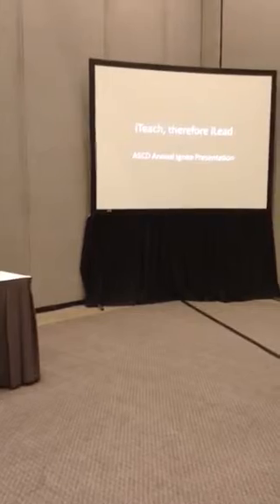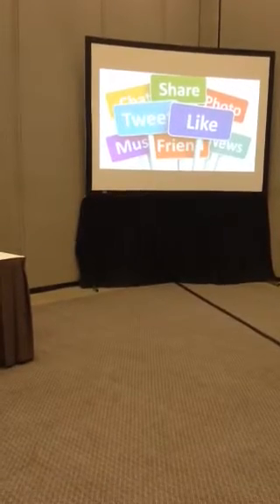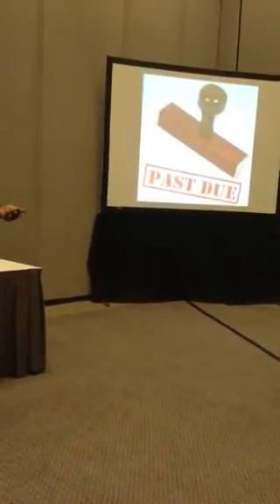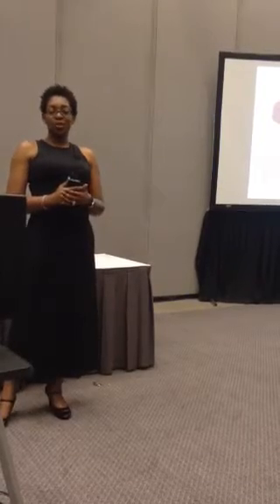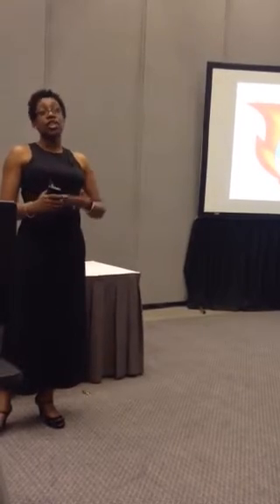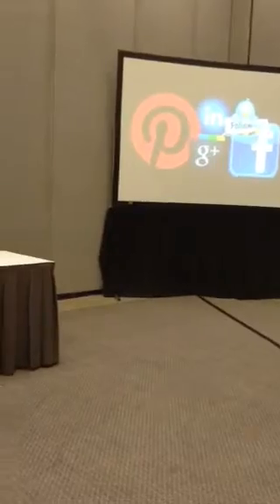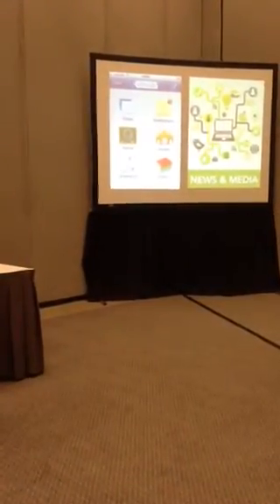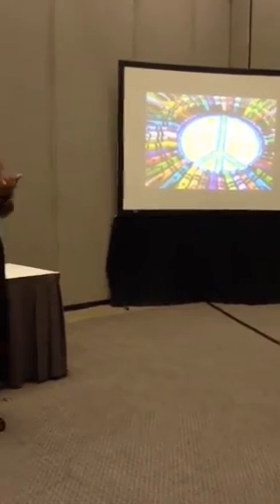iTeach, therefore iLead ASCD Ignite Conference Presentation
Ashanti Foster has five minutes to present 20 slides on how to use technology in teacher leadership.